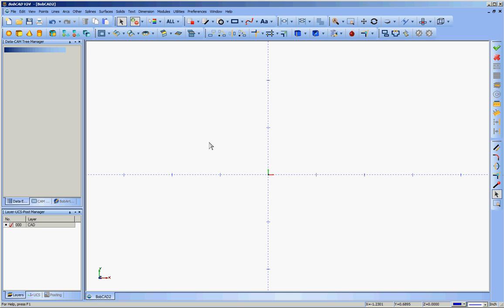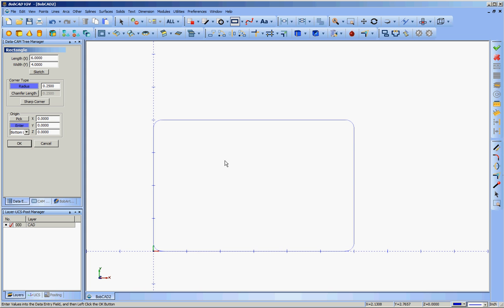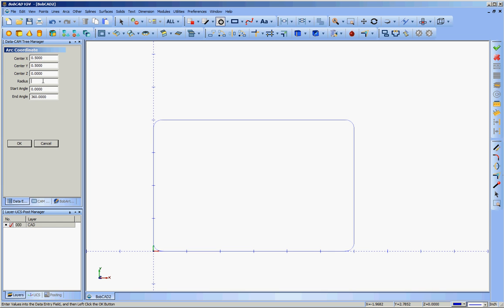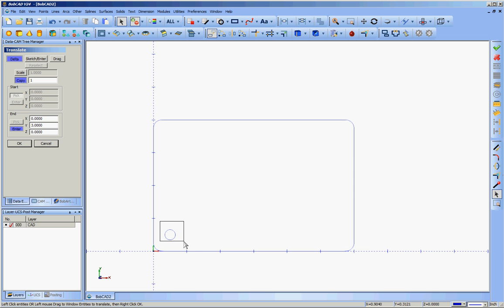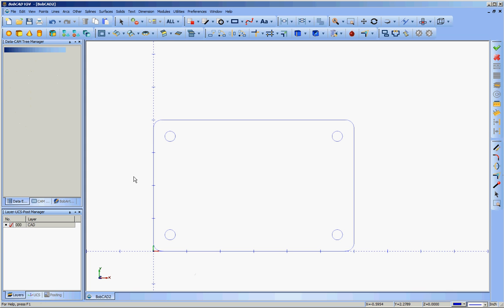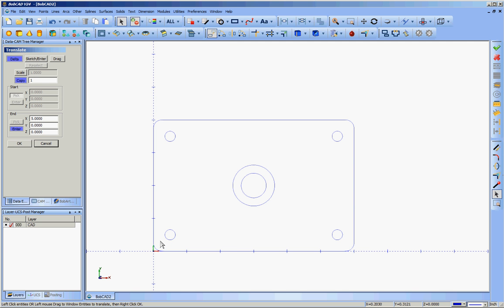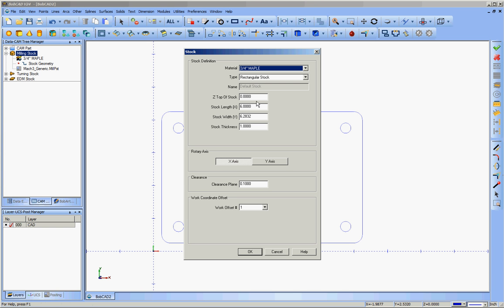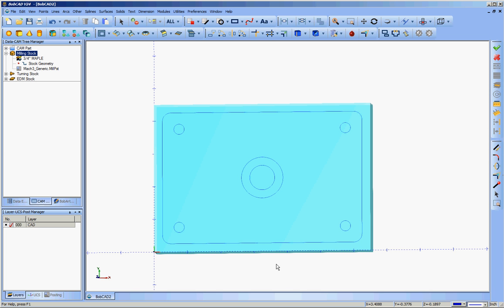Drawing Basics with BobCAD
Using some of the basic 2D drawing tools in BobCAD to draw a part for CNC routing.